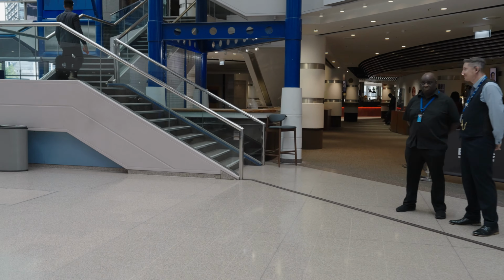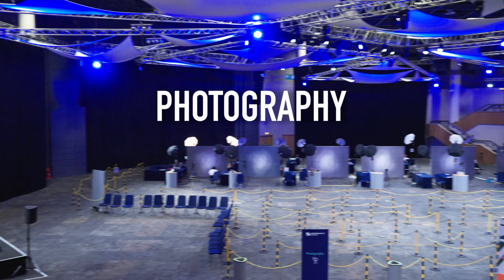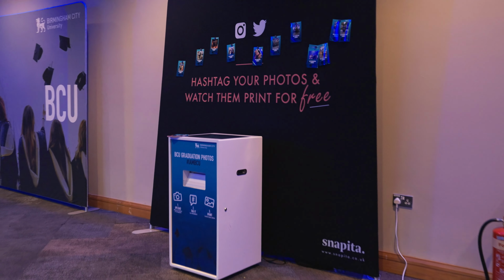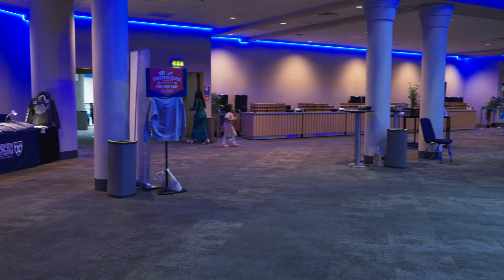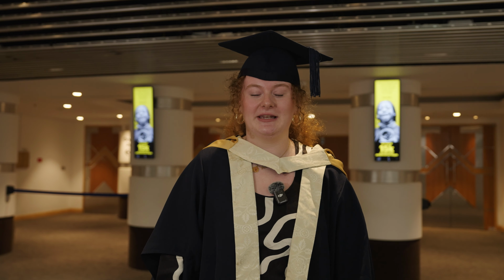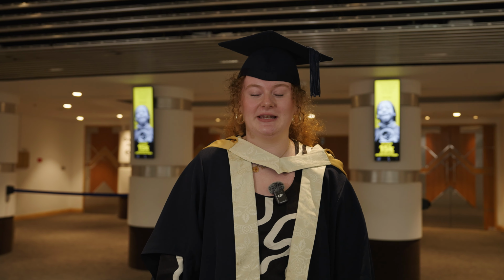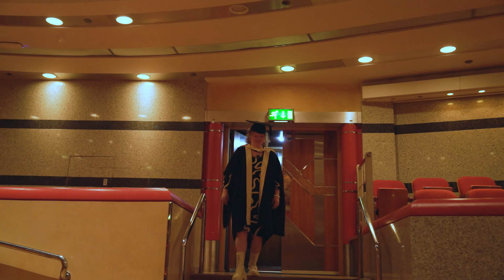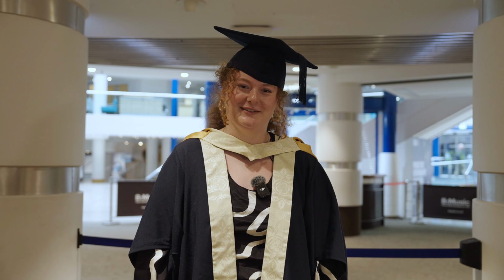What to expect at a BCU Graduation ceremony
In this video we show you how to navigate your graduation day, if you are attending our 2025 summer ceremonies at Symphony Hall.